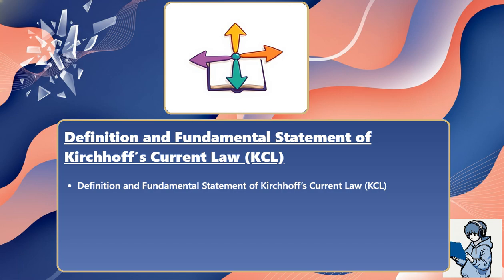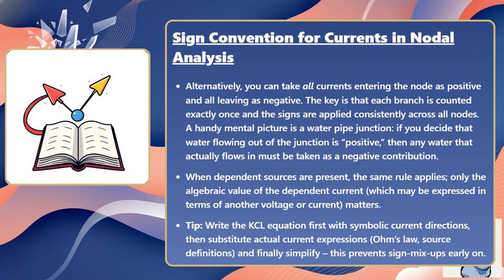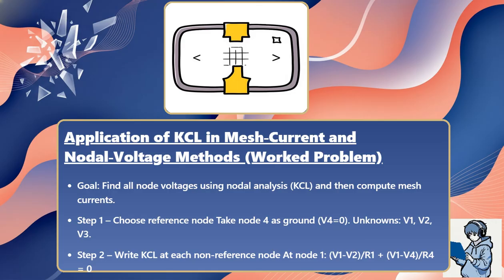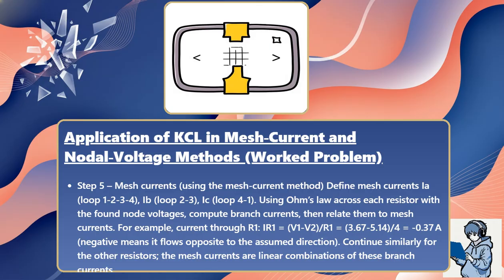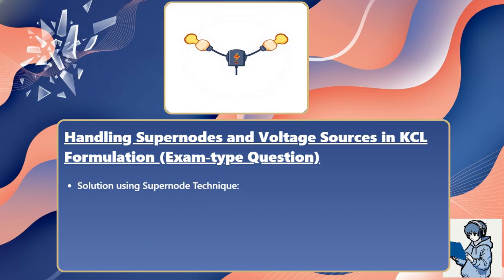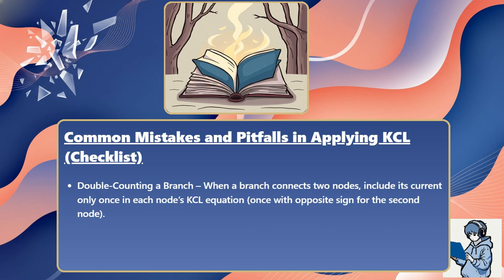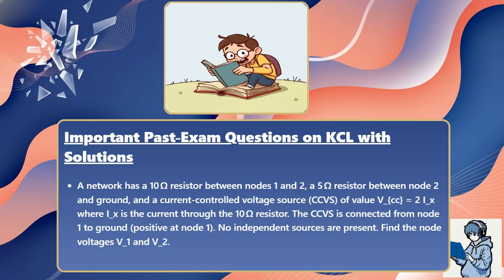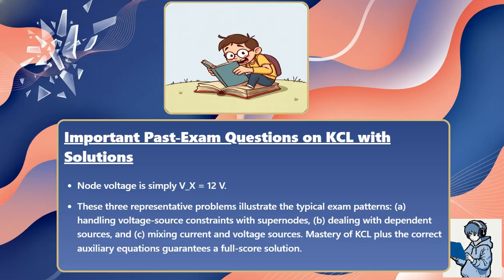[162] Kirchhoff's Current Law (KCL) with Examples (Basic Electrical Engineering)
Master Kirchhoff's Current Law (KCL) with Examples (Basic Electrical Engineering) in Minutes! | Complete Educational Breakdown

        In this video, we provide a detailed explanation of Kirchhoff's Current Law (KCL) with Examples (Basic Electrical Engineering).

        What you will learn:
        ✅ Step-by-step breakdown of Kirchhoff's Current Law (KCL) with Examples (Basic Electrical Engineering)